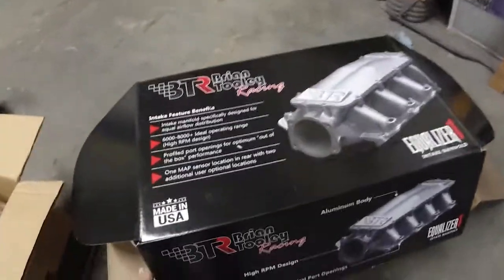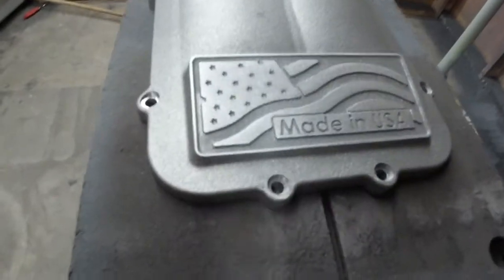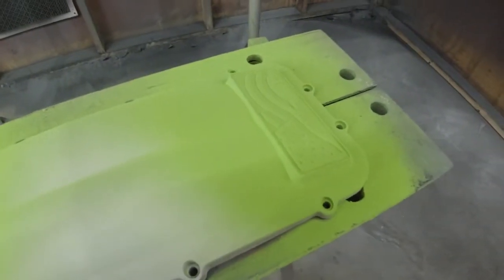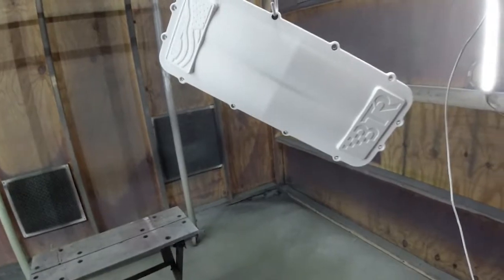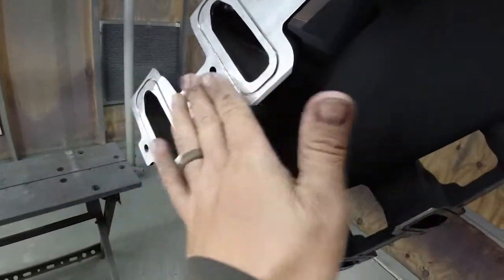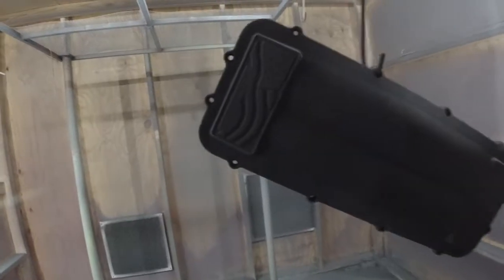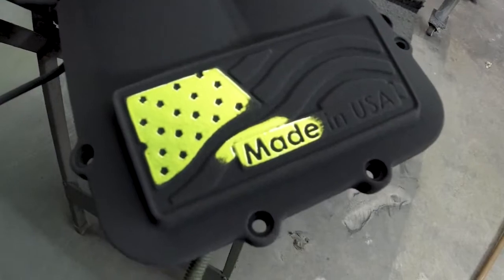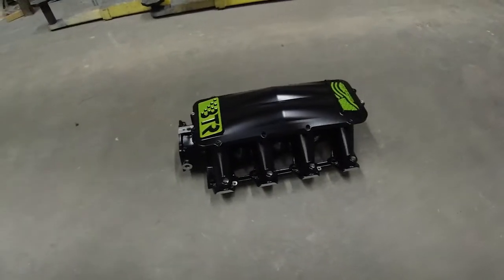POWDERCOATING my BTR Equalizer intake!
Powdercoating the first part of the turbo LS build! I went with the BTR equalizer 1 intake and show you each step in the two tone process!